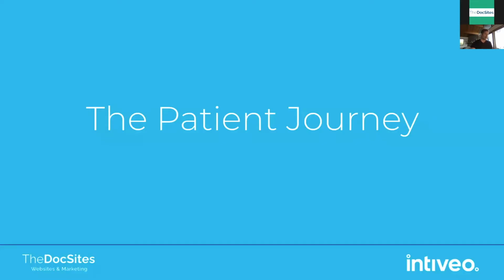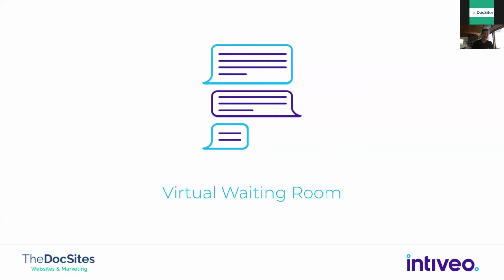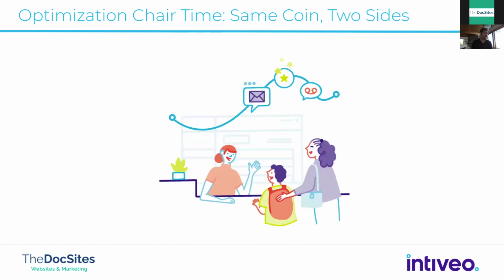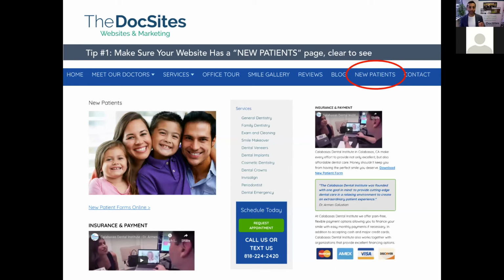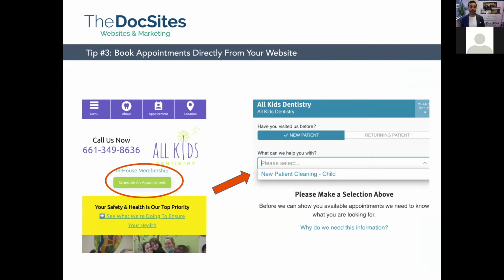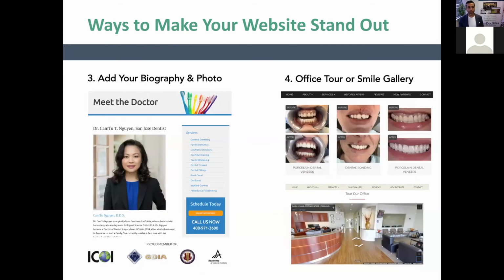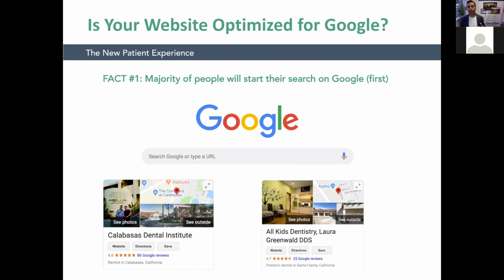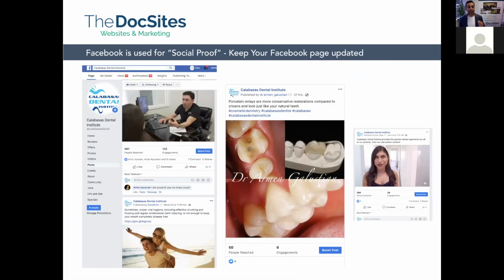Webinar: How to Attract & Retain High-Value Patients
Watch this webinar and learn:
• How to attract and retain high-value patients
• How to optimize chair time
• How to reduce unsuccessful treatment outcomes